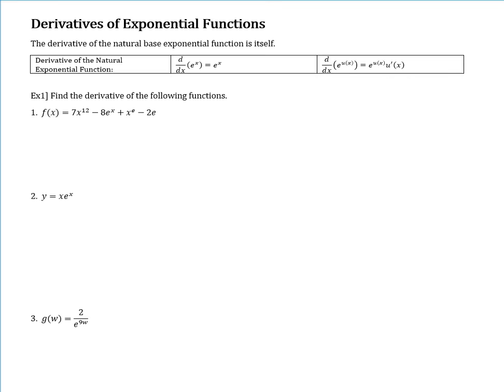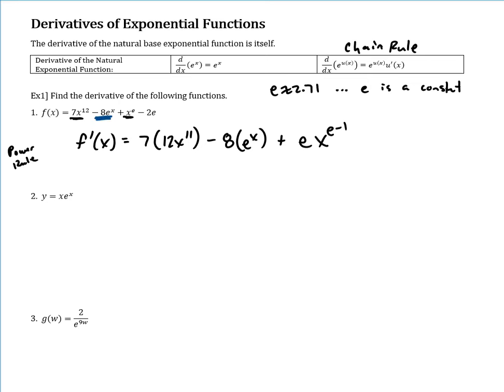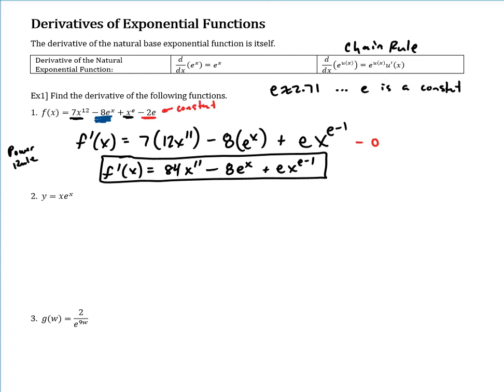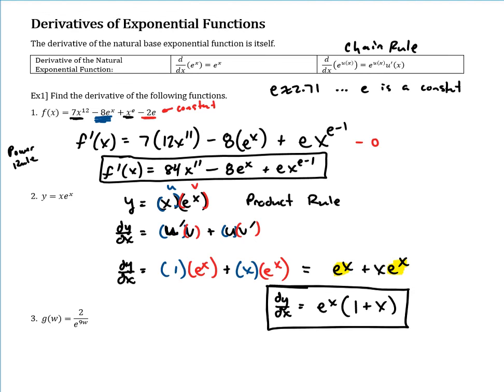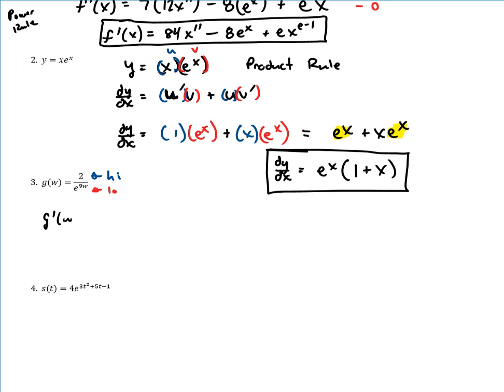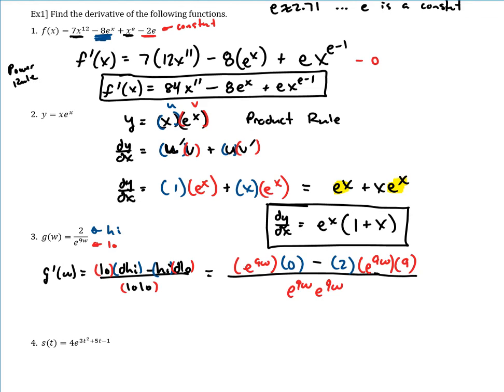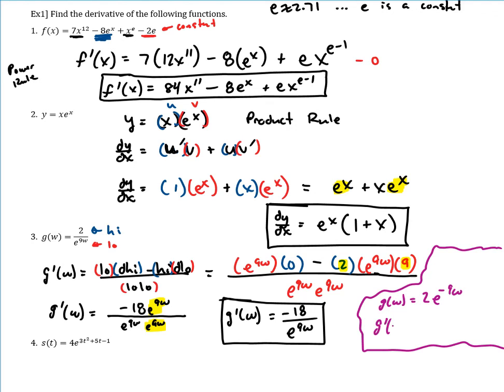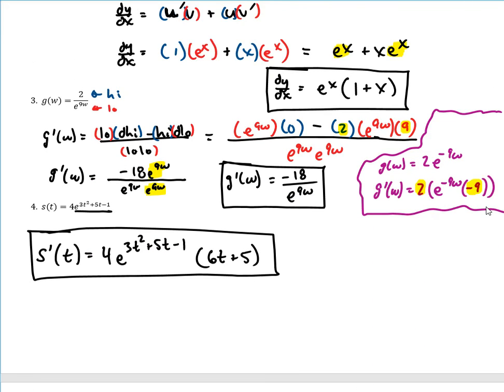Derivatives of Exponential Functions 1 The Derivative of the Natural Base Exponential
In this video, we find derivatives of the natural base (e) exponential function.